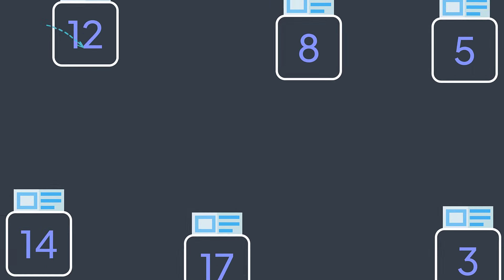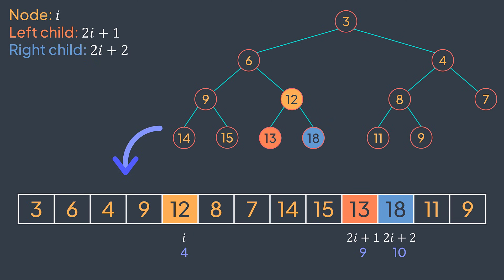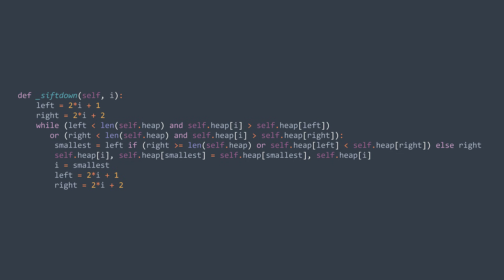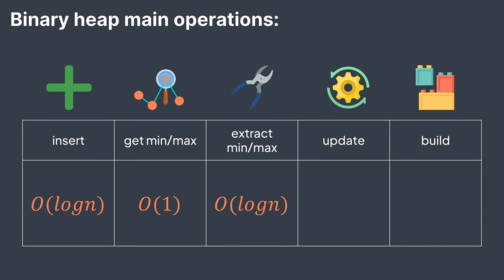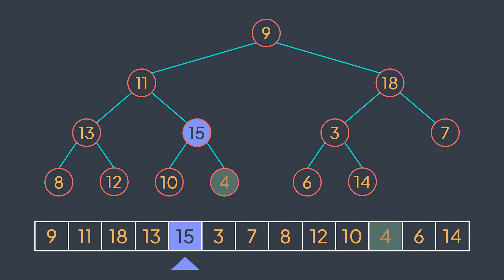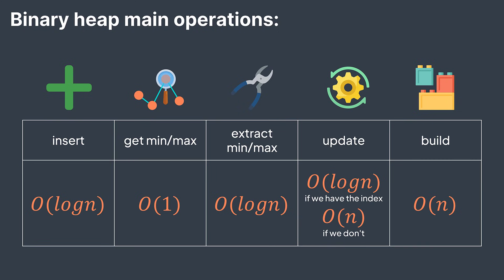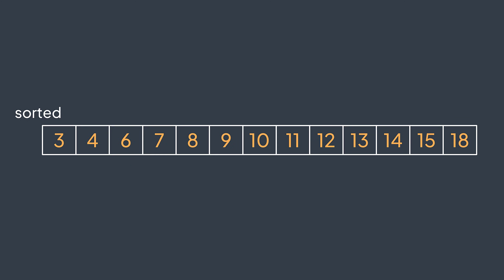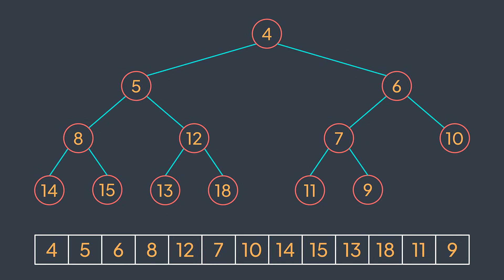Heaps, heapsort, and priority queues - Inside code